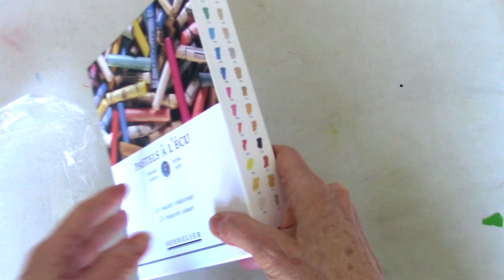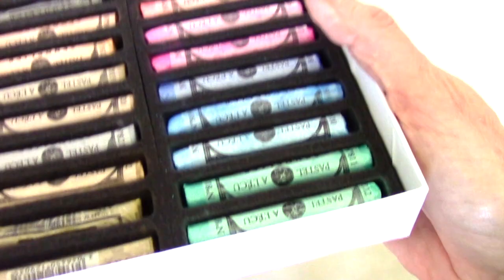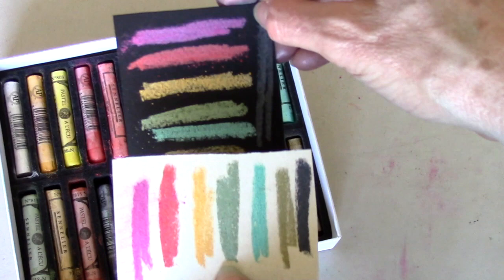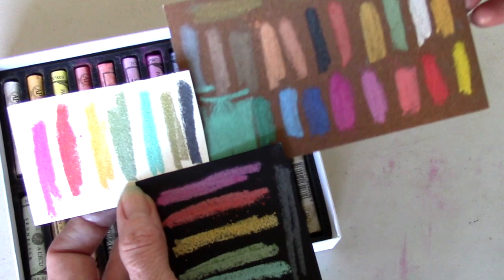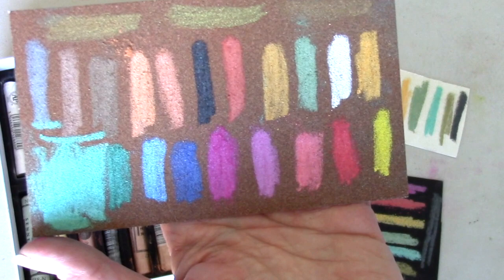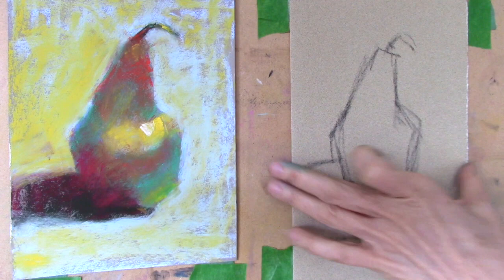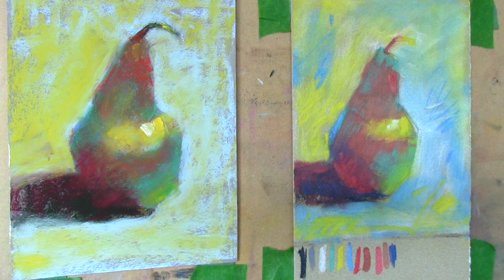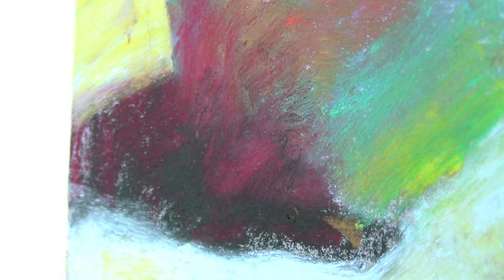Sennelier's Iridescent Pastels - A Review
In this review, I unbox a new set of Sennelier's iridescent pastels.

I try out all 24 of the pastels first on the La Carte pastel card that came with the set and then on black Canson Mi-Teintes and UART 280 grade.

I then demo a pear, copying a pastel demo I'd done in regular pastels. Demo starts at 11:35.

All this will give you a good idea of what these pastels are like!!

I'd love if you went over and left a comment there!